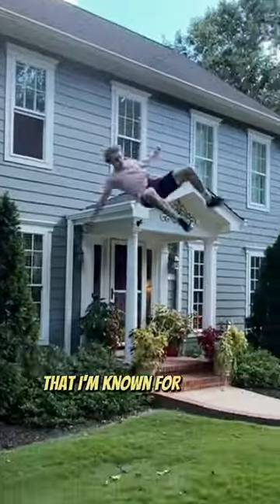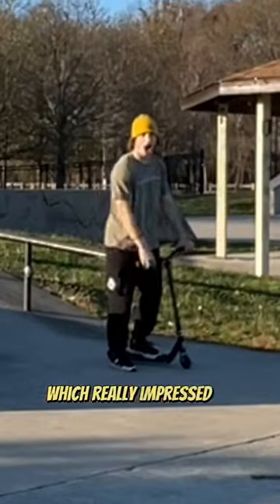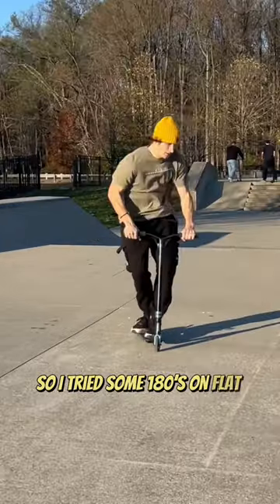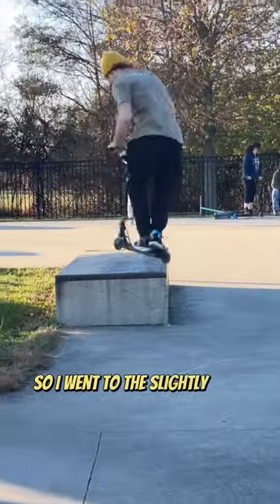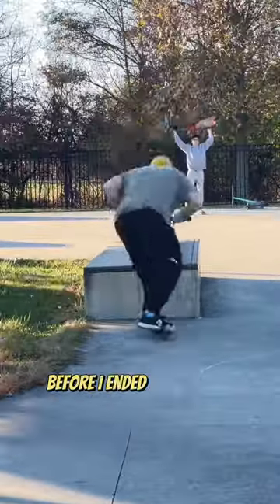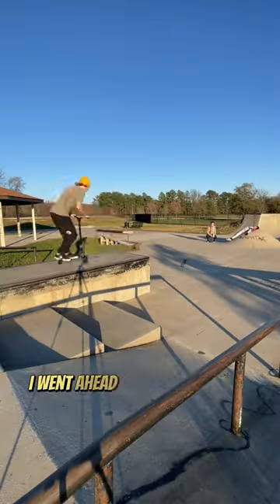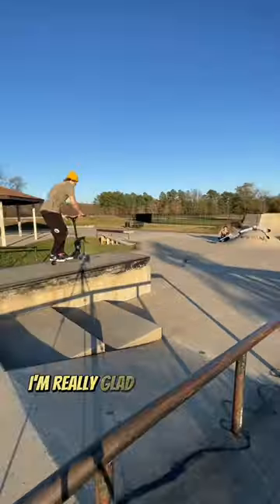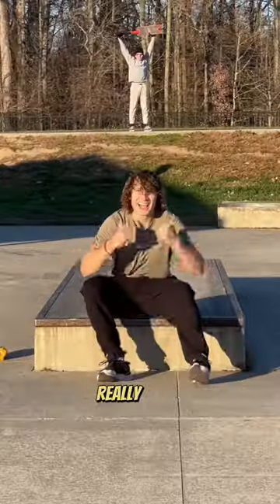PROFESSIONAL PARKOUR GUY TRIES SCOOTER TRICKS! 😂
PROFESSIONAL PARKOUR ATHLETE IS LEARNING HOW TO SCOOTER AT GLASGOW SKATE PARK IN DELAWARE.